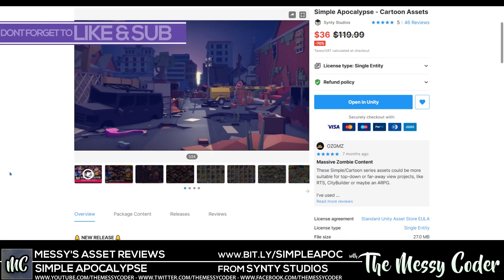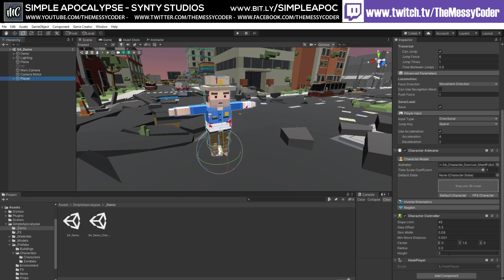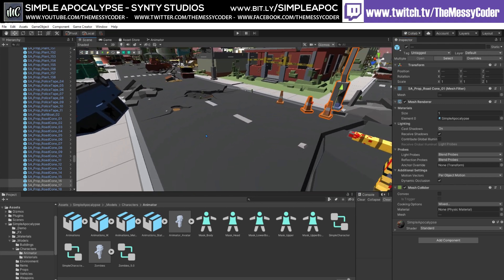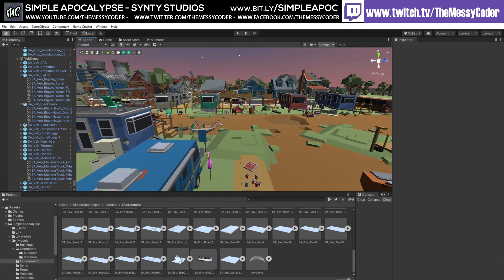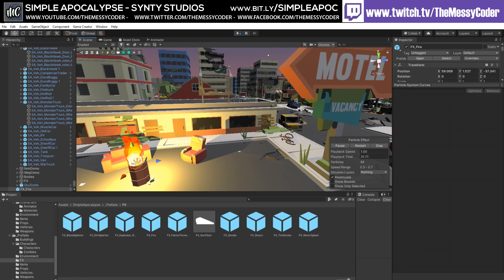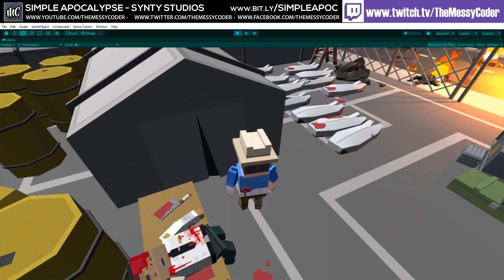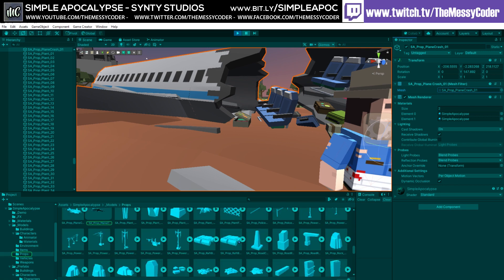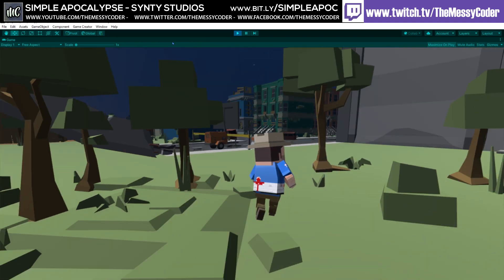Unity Asset Reviews - Synty Studios - Simple Apocalypse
complete Simple bundle is now only $100

Synty Studios™ presents - SIMPLE APOCALYPSE - Cartoon Assets

A massive asset pack of Apocalypse Environments, Vehicles, Characters, Props, Items, Weapons and Animations.

This fully “fleshed” our pack contains everything you need to get started on your next Apocalyptic zombie game!